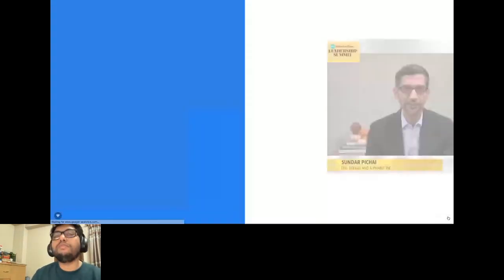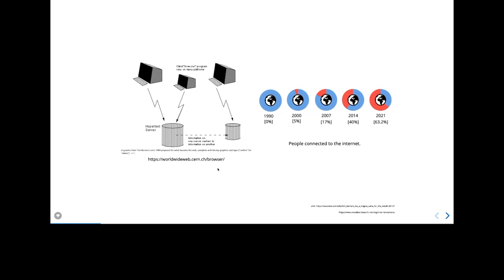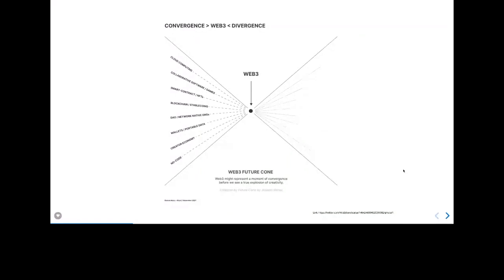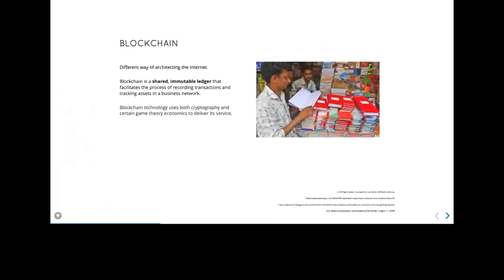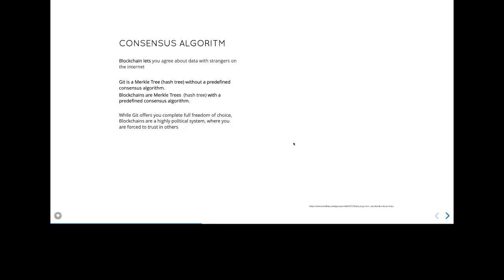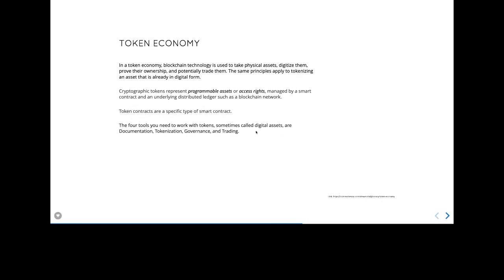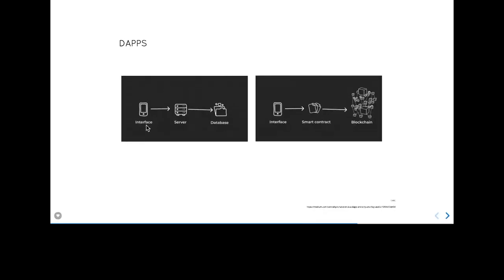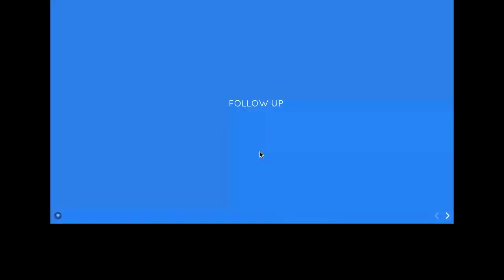DevFest Bangladesh 2021: Web3, Internet of the Future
For DevFest Bangladesh 2021, hosted by GDG Sonargoan, I tried to summarise about the evolution of Web, Web3 expectations, token economy, DAOs, Dapps and the upcoming role of developers in future, and Google's potential role/vision in Web3.

Since the talk is on Web3 and as we know many things are changing fast, here is the timestamp of the talk for reference:  Thu, Dec 30, 2021.